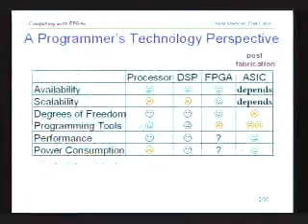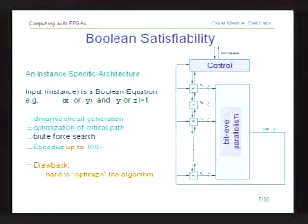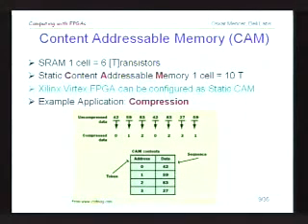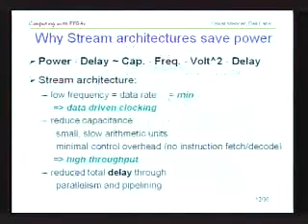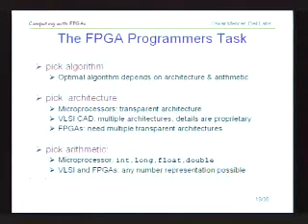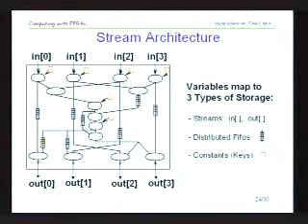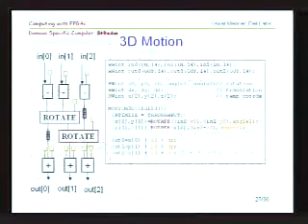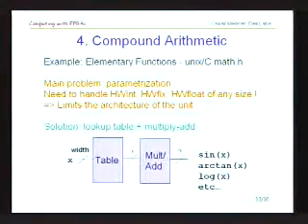Stanford Seminar - Computing with FPGAs - Oskar Mencer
Oskar Mencer
Lucent / Bell Labs and Imperial College, London

Field-Programmable Gate Arrays (FPGAs) can outperform microprocessors on certain tasks by many orders of magnitude. The open research problems of computing with FPGAs arc: (1) understanding the limitations of FPGAs when competing with microprocessors, and (2) providing a useful programming methodology.

First, I will show how FPGAs can be utilized to accelerate certain algorithms by up to three orders of magnitude. Examples for methods achieving the speedups arc:
a. exploring parallelism and pipelining on the bit-level
b. optimizing the encoding of data values (number representation)
c. reducing the required memory bandwidth by implementing data-structures and algorithms directly on the FPGA

In addition, the speedup could be translated into savings in power consumption.

Second, I suggest a programming methodology for FPGAs based on Domain Specific Compilers. Domain specific compilers implement a divide-and-conquer, bottom-up approach to programming FPGAs. The vast space of possible architectures fragments into architecture families, which indirectly defines application domains. A domain specific compiler targets one architecture family and thus focuses on a single application domain. The StReAm compiler, under development at Bell Labs and Imperial College targets pipelined data-flow graphs mapped directly from object-oriented C++ to hardware. The goal is to provide a simple abstraction for programming FPGAs analogous to the abstraction of a microprocessor provided by the C programming language.

0:00 Introduction
0:33 Why Compute with FPGAS
3:55 A Programmer's Technology Perspective
5:24 Generic System Architecture
6:43 Performance of FPGAS Examples
11:06 Boolean Satisfiability
12:32 BSAT FPGA versus Microprocessor
14:13 Content Addressable Memory (CAM)
15:47 Memory-like Computation Example: Dynamic Graph Accelerator based on the Adjacency Matrix
18:11 FPGAs versus DSP Processor International Data Encryption Algorithm (IDEA)
19:01 Stream Architecture Mapping a dataflow graph directly to the hardware
20:02 Why Stream architectures save power
20:51 Classification into Application Domains
22:18 The VLSI CAD Productivity Gap
23:05 Programming FPGAS VLSI Synthesis
26:30 The FPGA Programmers Task
31:28 Adding Levels of Abstraction
35:16 IDEA - Encryption
37:10 What if there is a loop?
38:20 Arithmetic for FPGAS
39:18 Number Representation
40:15 Precision / Range Optimization
41:41 Arithmetic Styles
41:59 Compound Arithmetic Example: Elementary Functions- undC math
42:53 thoughts on syntax and semantics for programming FPGAS Syntax
46:46 Conclusions